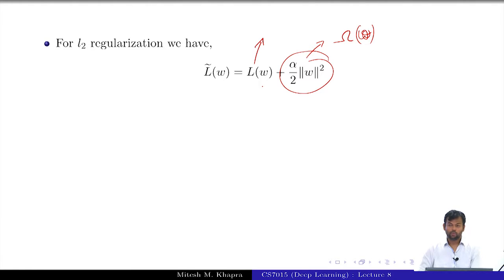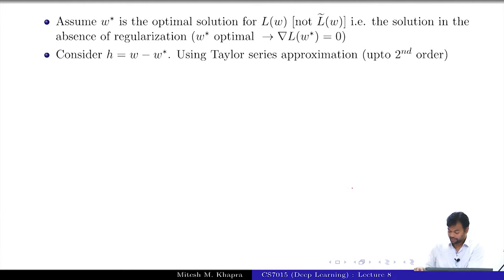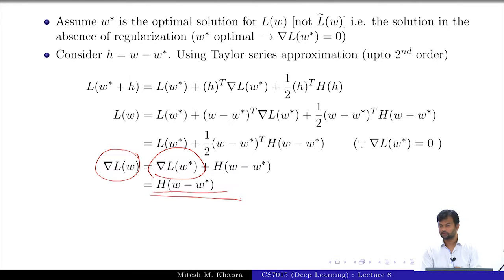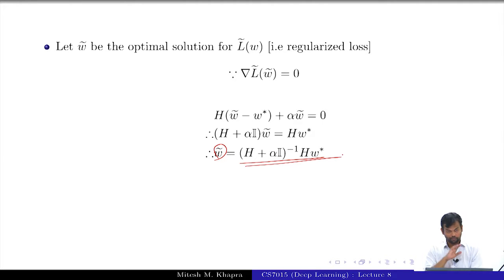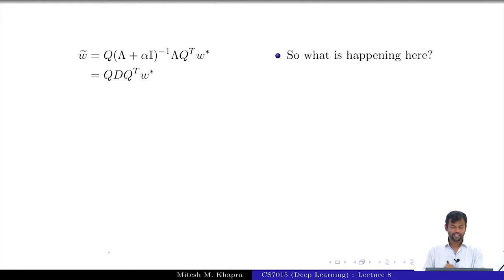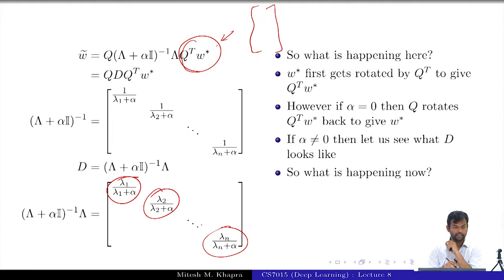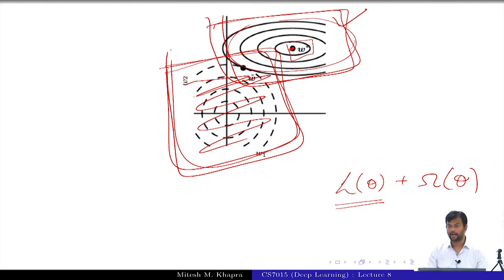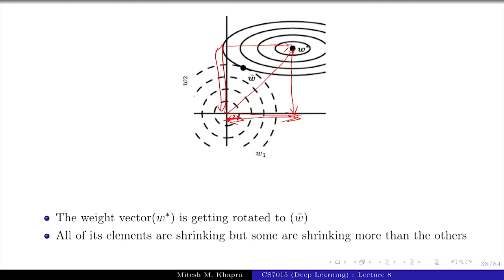L2 regularization mod07lec61